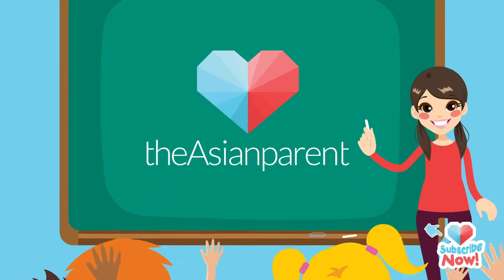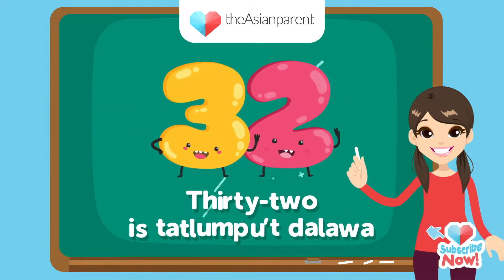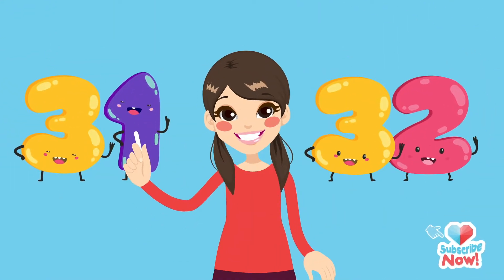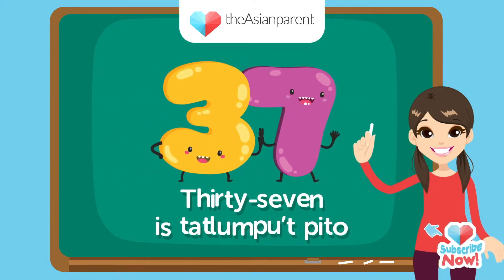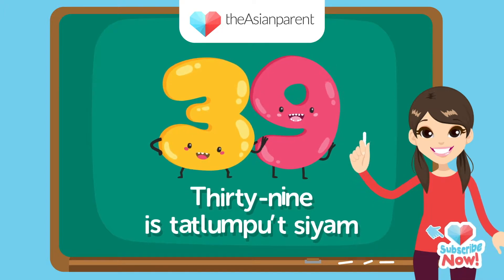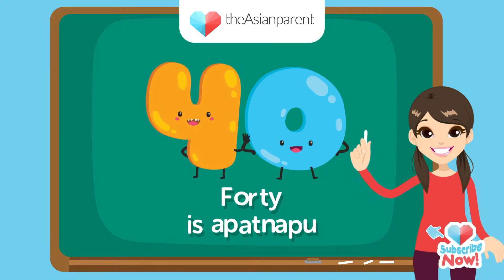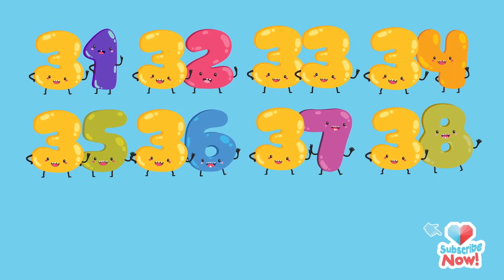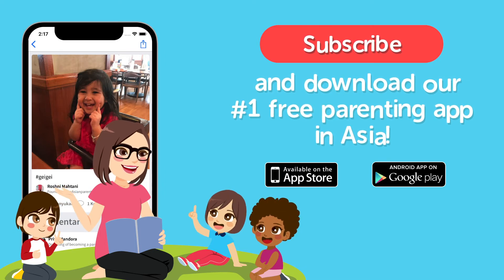Learn How to Count in Tagalog | 31 to 40 - The Asian Parent Philippines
Learn How to Count in Tagalog | "Learn How to Count 31 to 40 English to Filipino"

For more free educational videos, download The Asian Parent app on iOs and Android